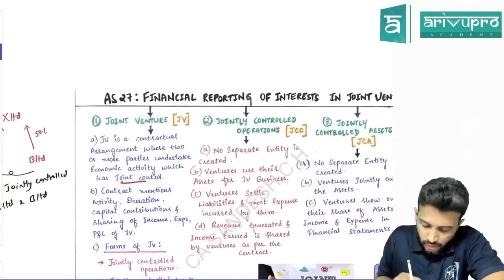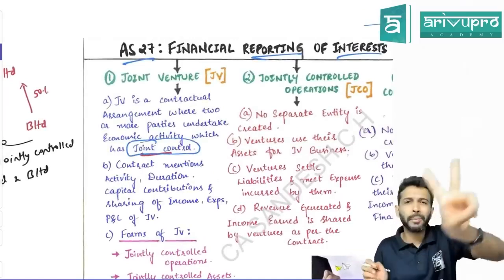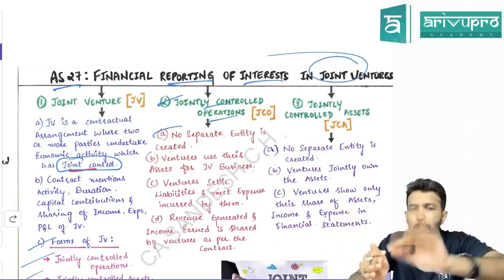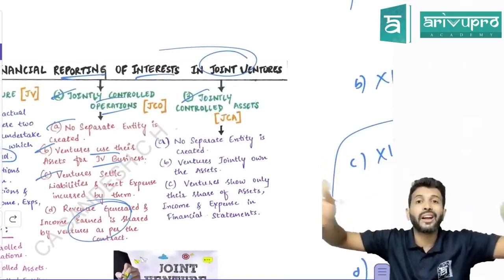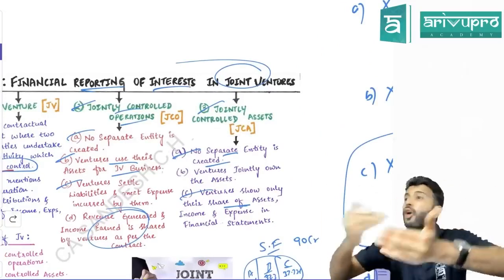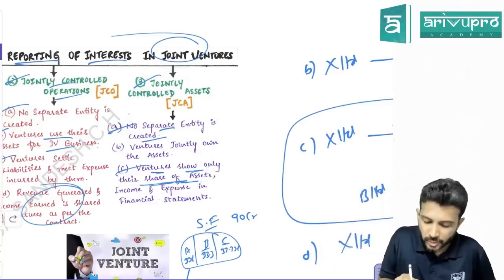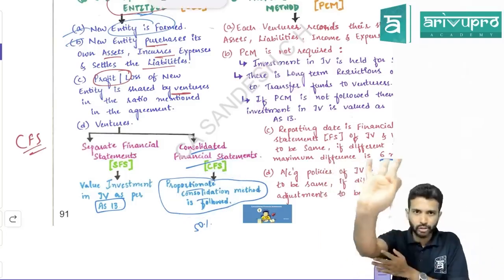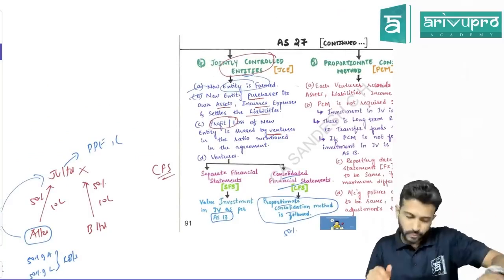AS 27 - Joint Venture Revision | CA Students Must Know! | CA Sandesh | ArivuPro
AS 27 - Financial Reporting of Interests in Joint Ventures explained by CA Sandesh from ArivuPro! ✅ Learn about types of joint ventures, accounting treatments, proportionate consolidation, and key reporting standards with easy-to-understand examples. 📊

📌 Topics Covered:
✔ What is AS 27?
✔ Types of Joint Ventures
✔ Proportionate Consolidation vs Equity Method
✔ Practical Examples & Applications

🔔 Follow ArivuPro for more expert lessons!

🔔 Ready to ace your CA, CS, ACCA, CMA, CMA US, CFA, CFP, CIA, and EA exams?

🎓 Welcome to ArivuPro Academy, the premier destination for aspiring CA, CS, ACCA, and CMA US professionals. 🌟 With a thriving community of over 1,00,000 students, we specialize in online and classroom coaching tailored to your success in Bangalore, Chennai & Coimbatore.